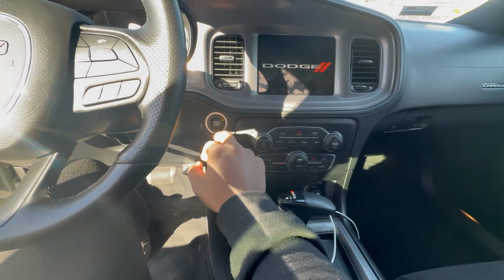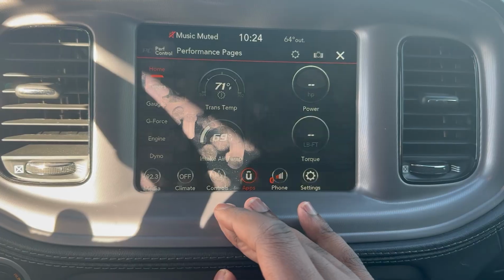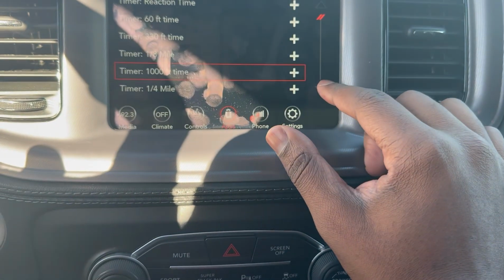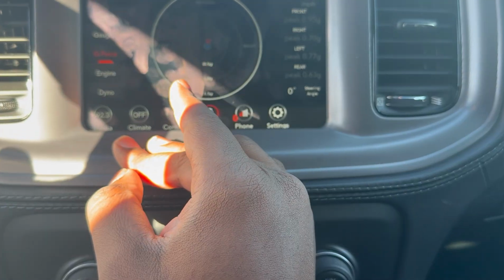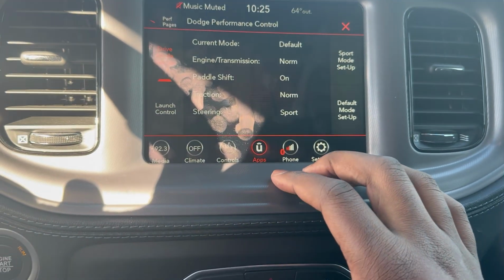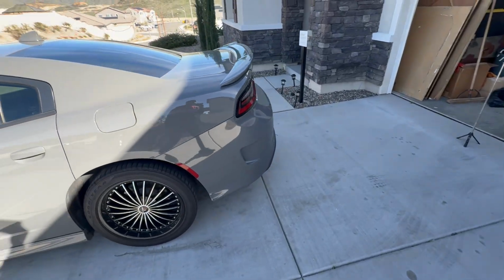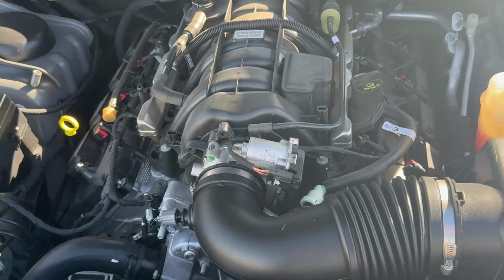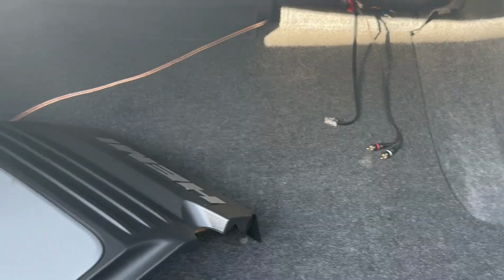I GOT A NEW CAR‼️‼️‼️(more coming soon)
2023 last call Charger RT review